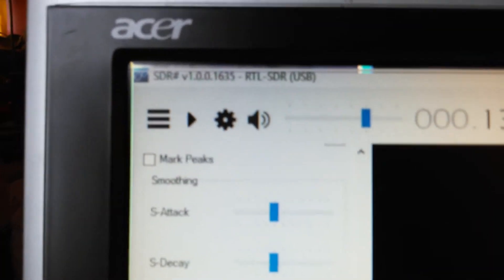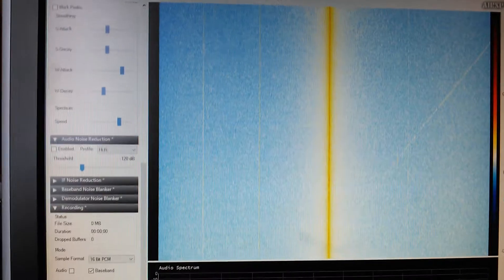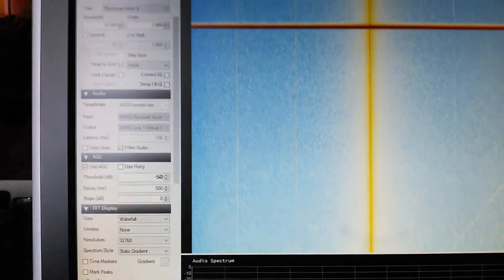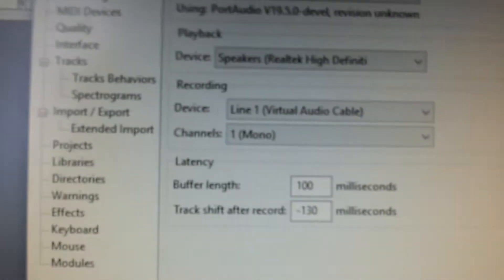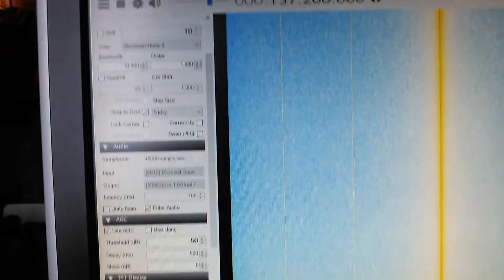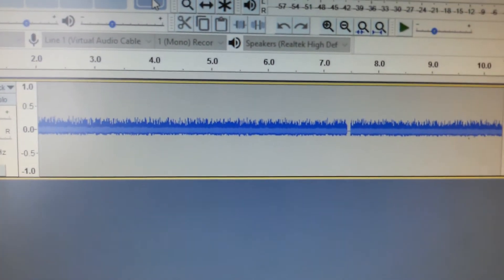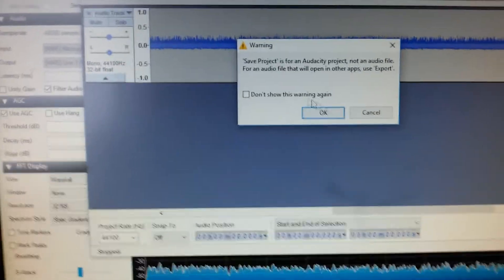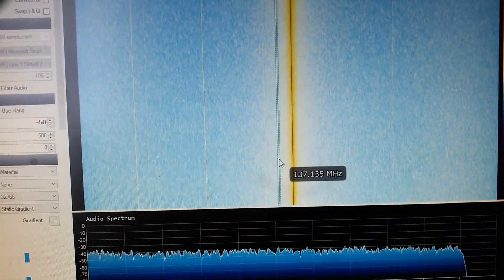SDR Sharp and RTL 2832 with Virtual Audio Cable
SDR Sharp ( software for RTL SDR dongle ) working with Virtual Audio Cable , so i can send the audio from SDR Sharp to Audacity ( recording software )